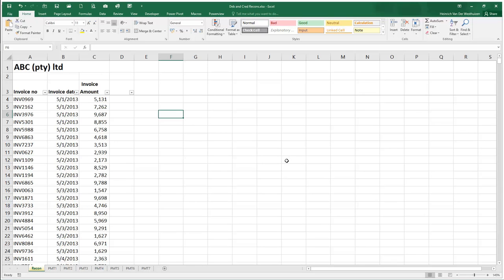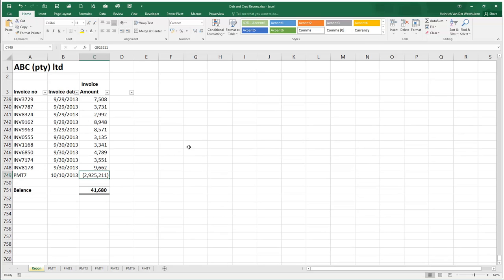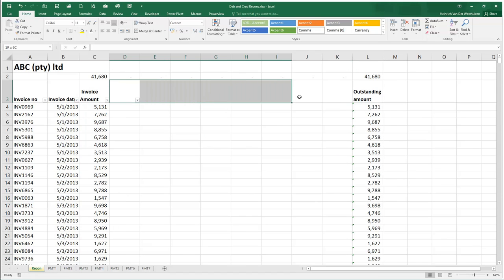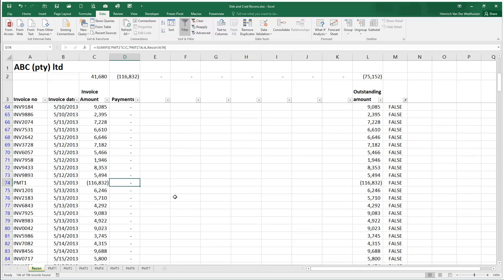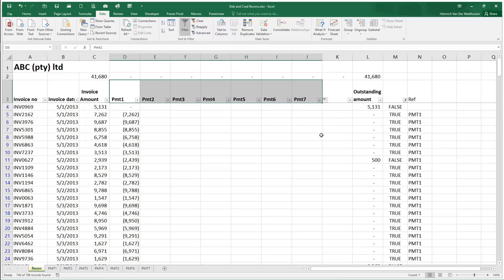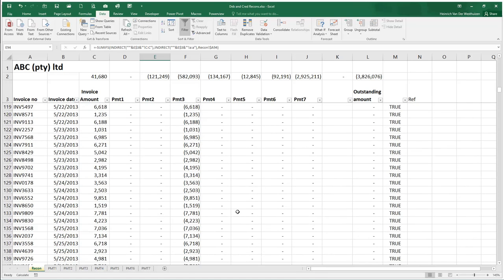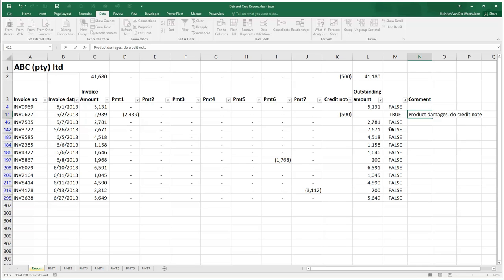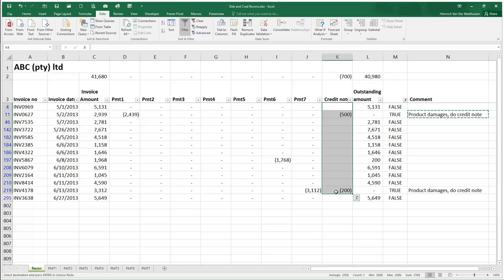Debtors and Creditors Recons